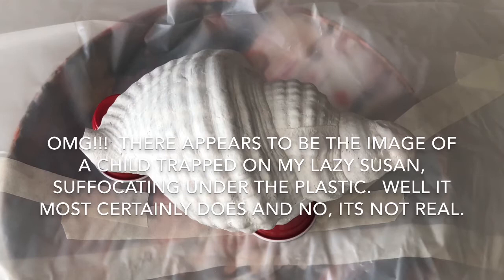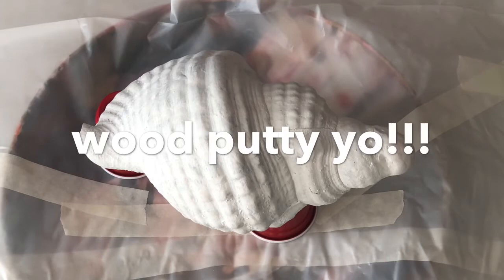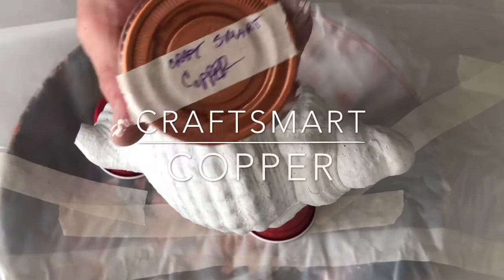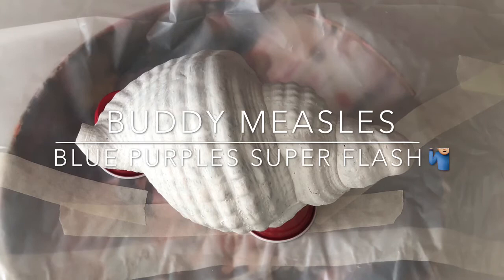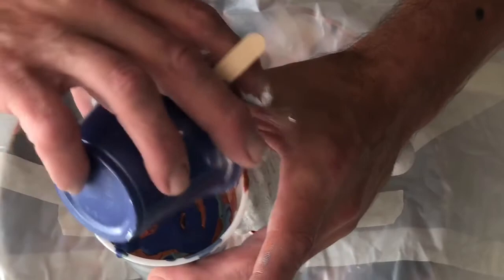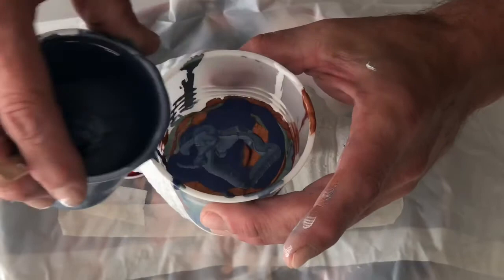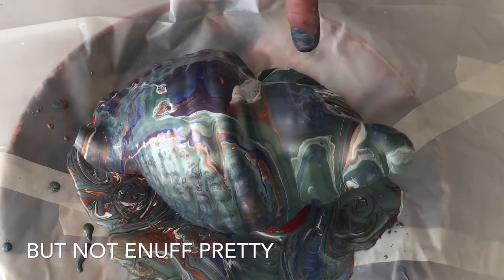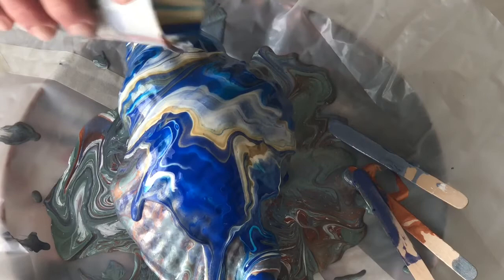(27) 3D From the sea, an acrylic dirty pour over a conch from Honduras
Artist loft
     Brilliant blue
     Titanium white

Metal Masters
     Emerald
     Gray lavender

Craftsmart
     Copper

Concrete Canvas Systems
      Diamond Gold Pearl
      Black Diamond Ghost Gold

Buddy Measles Mystery Mix
      Bule purples super flash

So 👆 my colors that I used. Quick video I edited a lot out because it was just chatter anyway. This is a dirty pour on a conch shell from a tourist shop in Honduras,  not from the beach.  Some friends of mine brought it back for me from their cruise. Hope you enjoy it, its short.